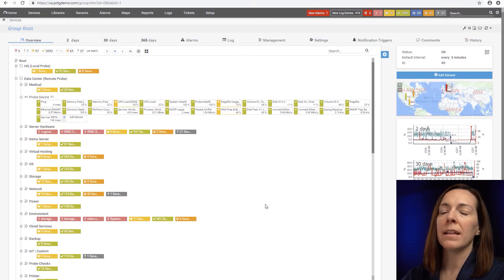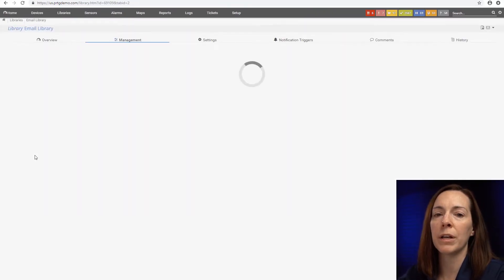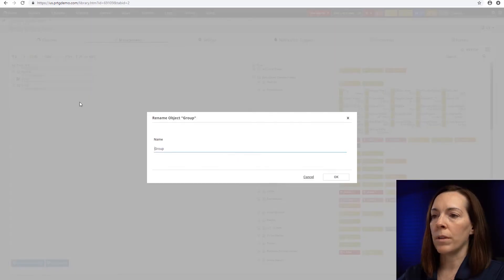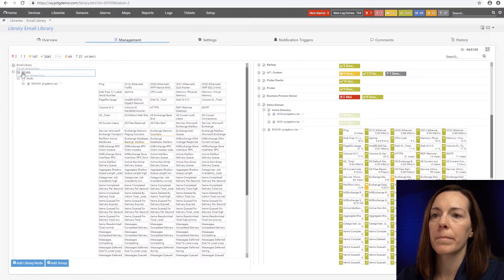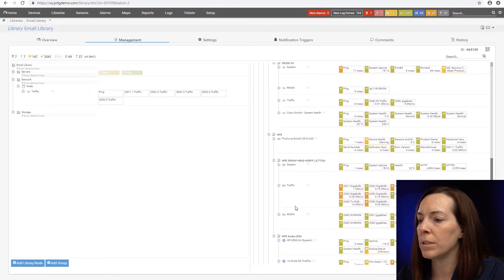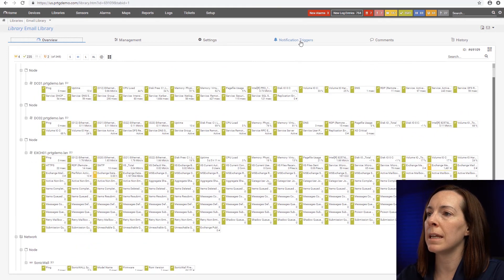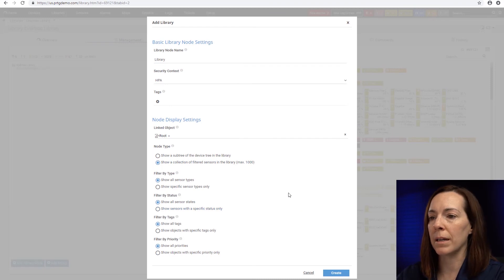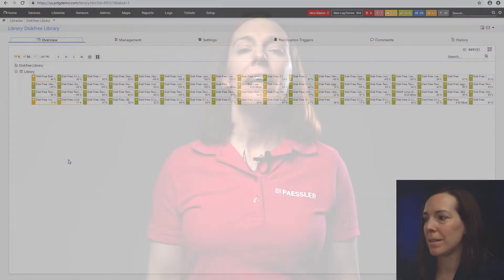PRTG Tutorial - Libraries Functionality in PRTG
The PRTG device tree is a top-down hierarchy, but sometimes you need to view things in a different way. Here’s how you can use Libraries functionality in PRTG to create additional customized views of your devices and sensors.

Table of Contents:
0:00 - Intro & disclosure
0:26 - Access Libraries
1:01 - Create a library
2:40 - Add devices and sensors
4:55 - Add Notification Triggers
5:08 - Create a library with filters
6:42 - Additional Information